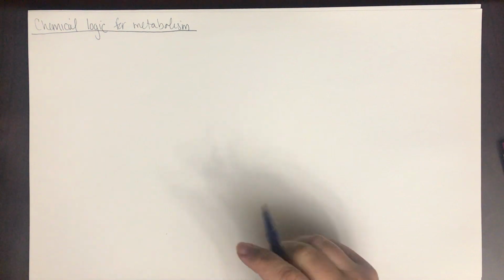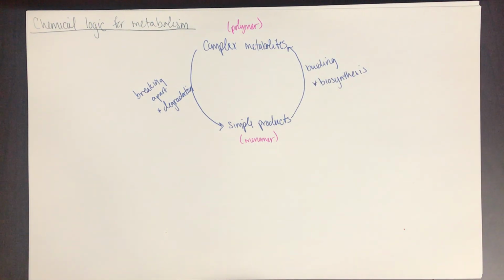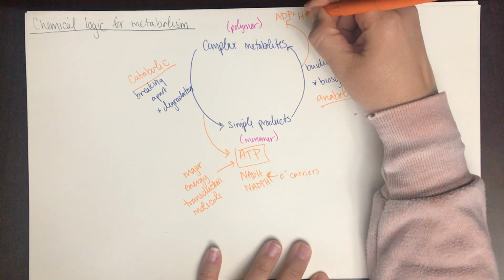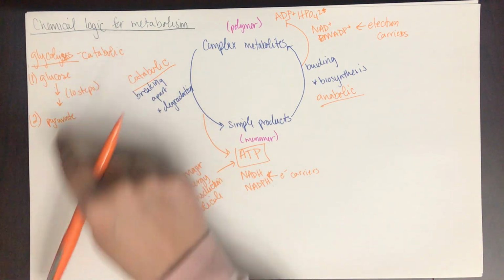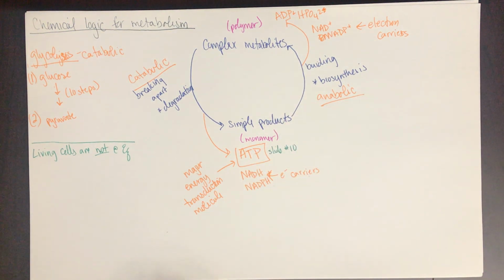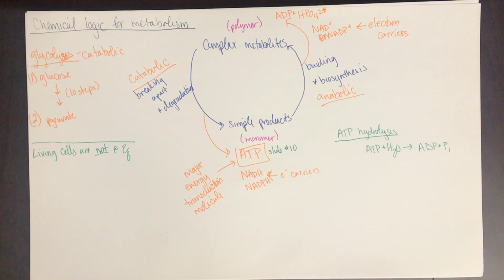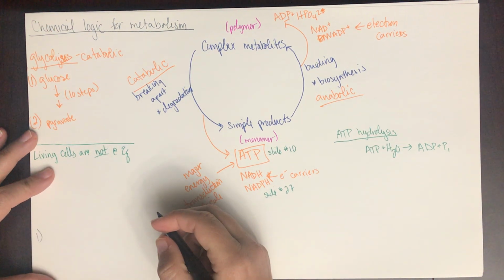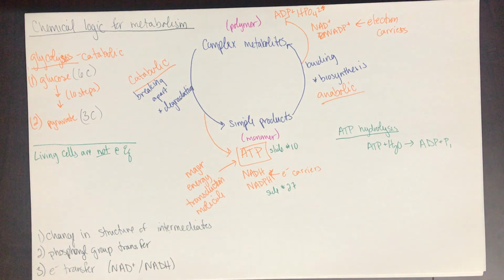Chem 375 - Chemical logic for metabolism